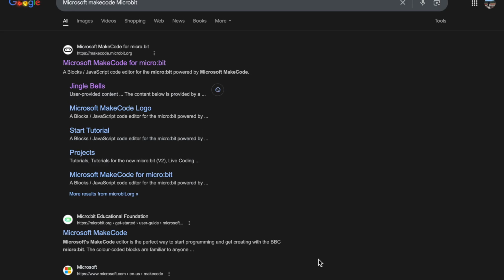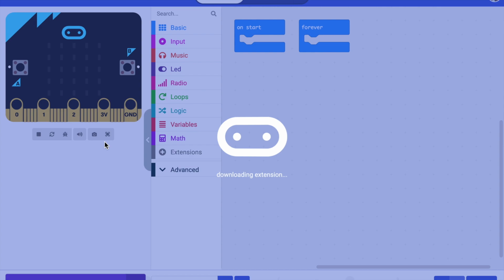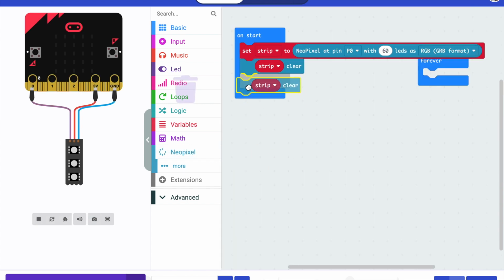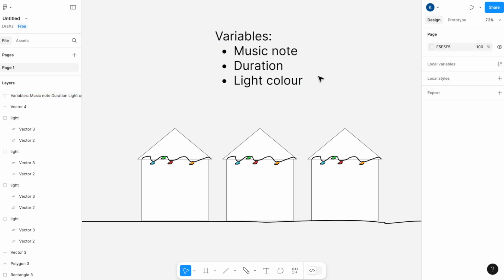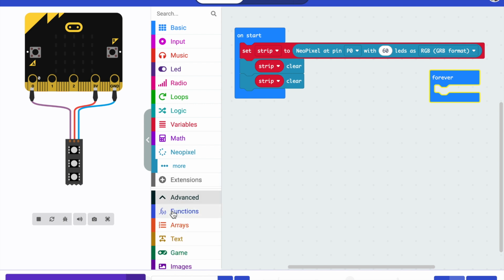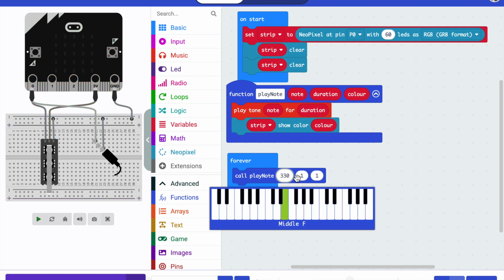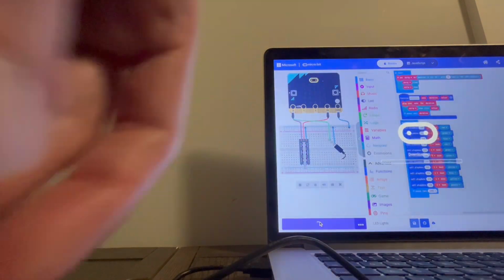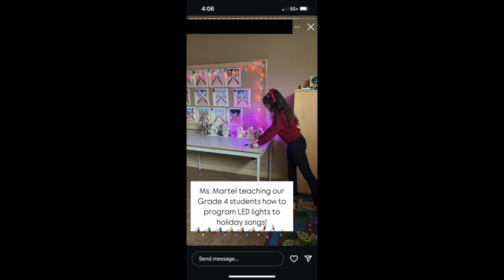DIY LED Light Show with Micro:bit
In this video, I walk you through how to build a holiday LED house using a Micro:bit and LED strips.

This project was inspired by local holiday light shows and was created in the spirit of Computer Science Education Week. It’s a great way to foster curiosity in coding, design, and electronics in an accessible and festive way.

🕒 Time Stamps:
0:00 - 0:15 Introduction
0:16 - 1:22 Materials needed
1:23 - 1:28 Diagram of how to connect the hardware
1:29 - 2:38 How to get started with the Micro:bit in MakeCode
2:39 - 4:10 Functions in MakeCode
4:11 - 4:44 Downloading the code to the Micro:bit
4:45 - 5:15 Outro

LED strips (compatible with Micro:bit)
A few dollar-store decorations (ex. Wooden houses, trees, fences, a platform to glue everything on, etc)
Alligator Clips
5V Power Supply
DC Barrel Jack to 2-Pin Terminal Block Adapter

OR
View the file directly in MakeCode to jump straight into coding

Whether you’re an educator looking for a classroom project or a maker wanting a festive DIY challenge, this video will guide you through every step.

🎥 Tag me on X or LinkedIn if you recreate this project. I’d love to see your version!